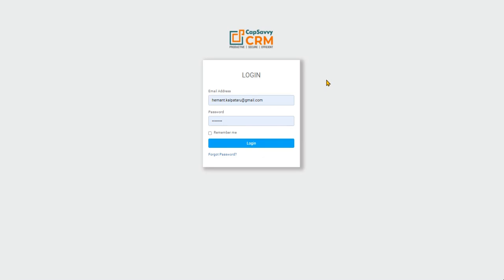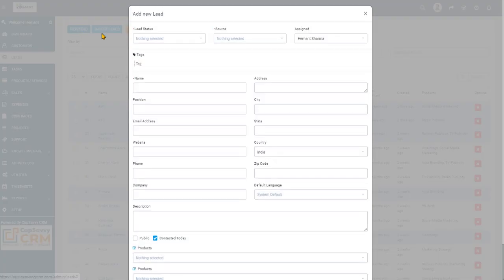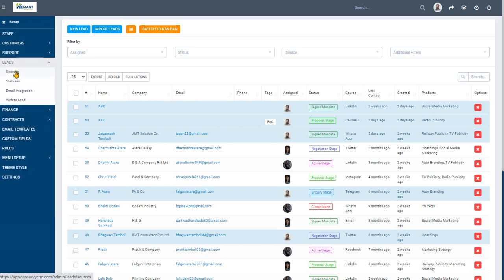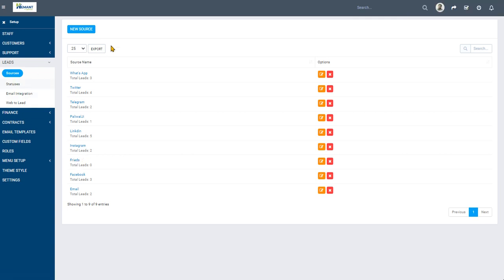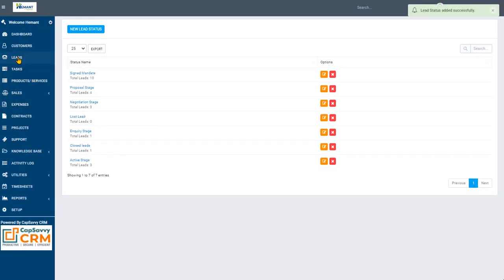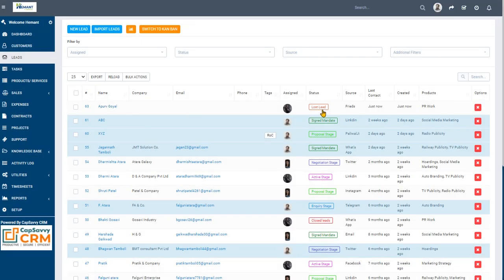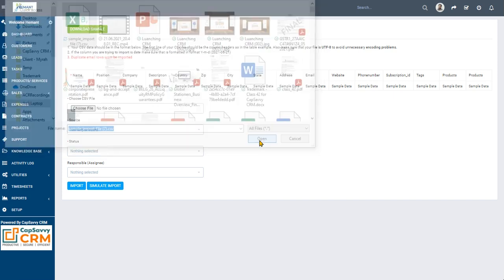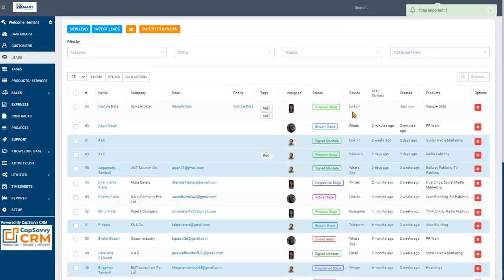CapSavvy CRM Video3 - Lead Module in CapSavvy CRM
This video will cover following:
How to create leads
How to import existing leads
How to change status of lead
How to create lead masters
How to add files in leads
How to assign lead
How to create task for a lead
How to add Lead Source

CapSavvy CRM is a most affordable business automation tool, with loads of features, essential to carry out smooth business operations such as leads management, sales management, service management and team management. These features will automate business operations and provide easy access of data to sales and support team, so that the clients get better experience while dealing with your business. Few of the features are listed below

1. Track Leads
2. Daily Timesheet
3. Work From Home
4. Proposal & Invoice
5. Mobile Friendly
6. Customer Support
7. Collect Payment
8. Access Control
9. Reports & Analytics
10. Reminders & Email
11. Create Custom Field
12. Knowledge Base
13. Tasks Assignment
14. Web To Leads
15. Attach Documents
16. Expenses Record
17. Calendar & To Do
18. Create Projects
19. Collect Payment
20. Access Control
21. Reports & Analytics
22. Reminders & Email
23. Create Custom Field
24. Knowledge Base

CapSavvy CRM comprises of 12 modules for smooth running of all your business operations. These include;
(1) Leads Management,
(2) Sales Management,
(5) Tasks Management,
(6) Expenses Management,
(7) Contracts Management,
(8) Support Management
(9) Payment Collection,
(10) Surveys Management,
(11) Calendar management and
(12) Knowledge Base.

CapSavvy CRM is available and usable for all types of industries or professionals or service providers. CapSavvy CRM can be instantly implemented for following Industries of any sizes – from Individual Professionals to Home-managed Business Owners to MSME to SMEs to Large Enterprise to Conglomerate to Fortune 500 Companies